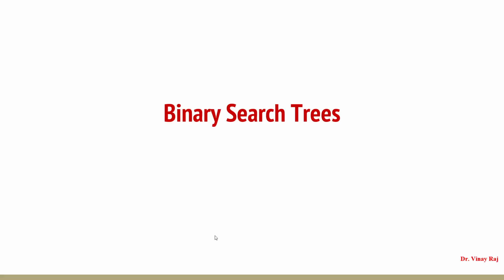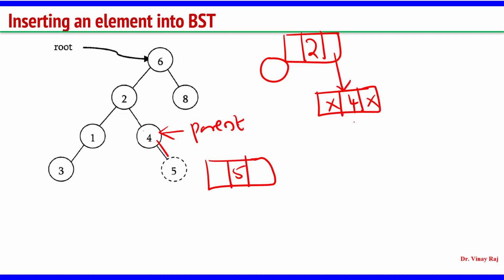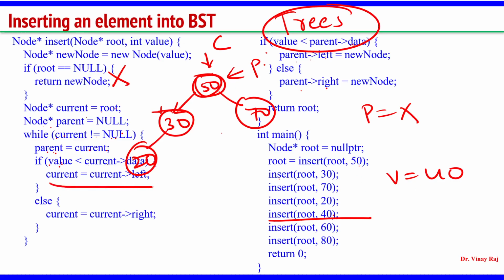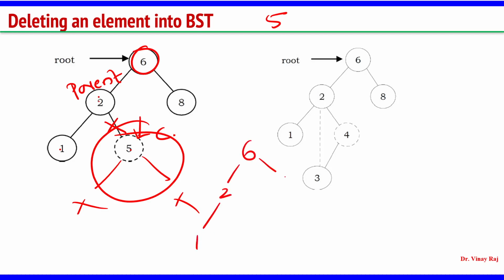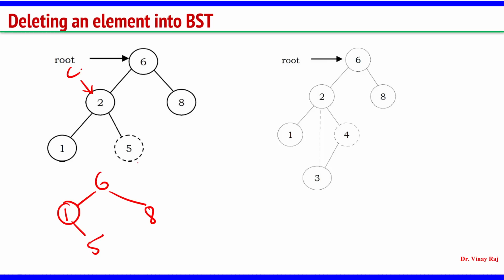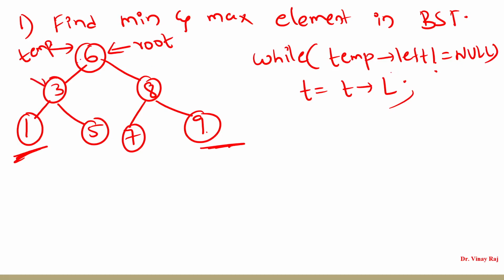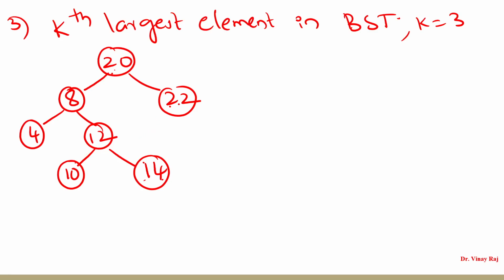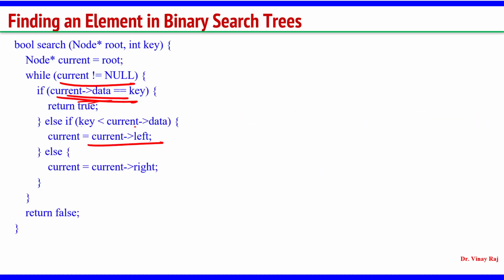Problems on Binary Search Trees